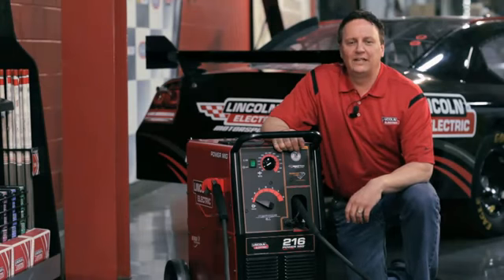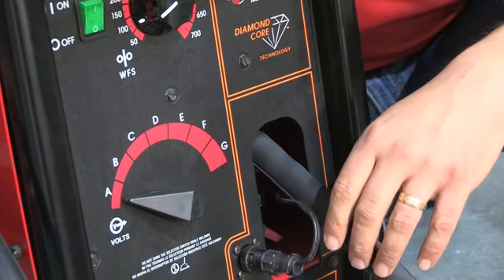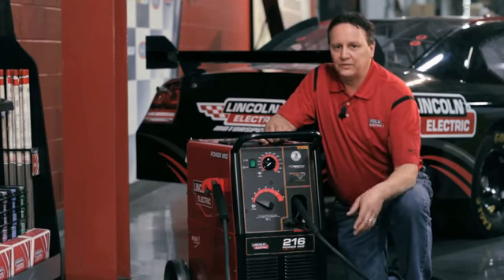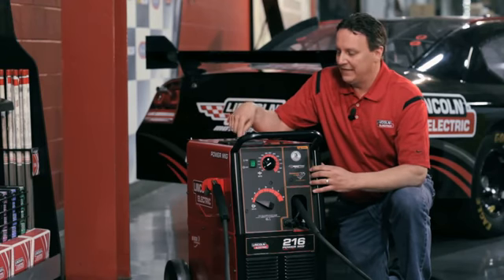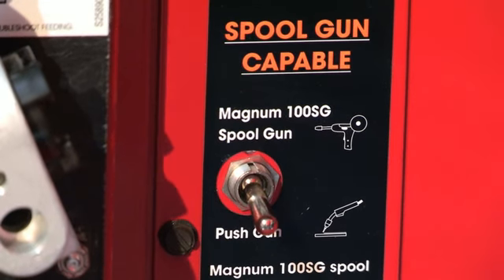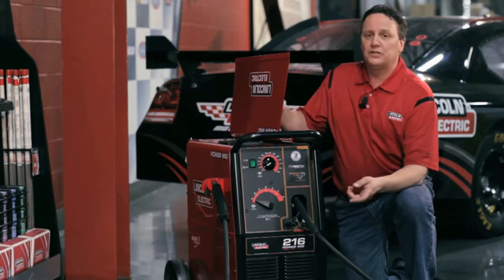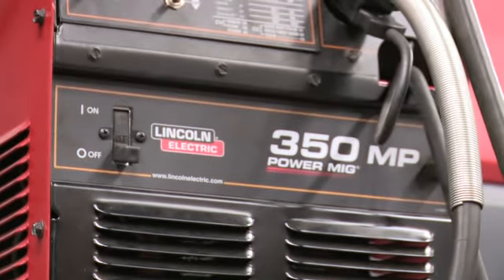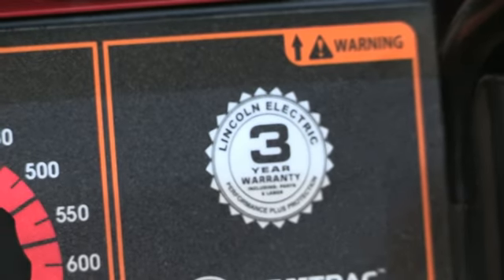Mobile POWER MIG® Family